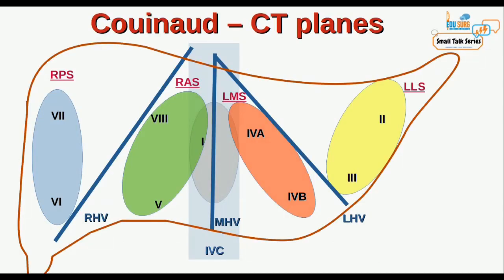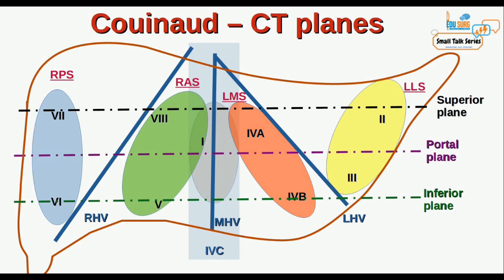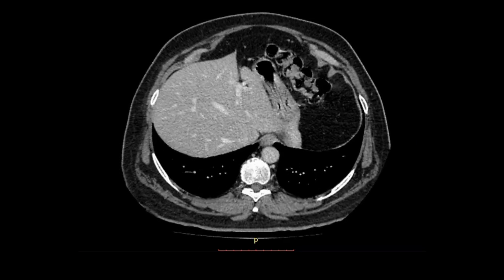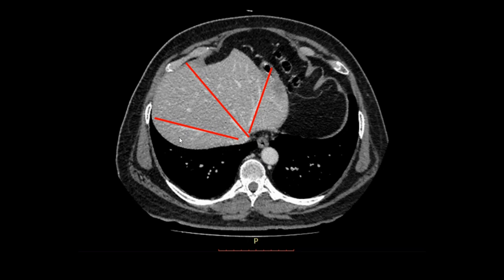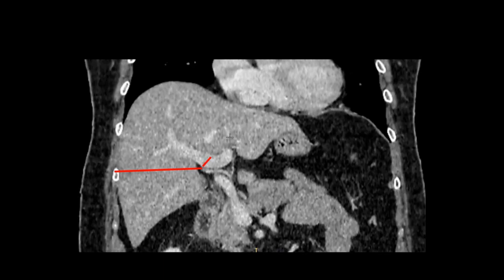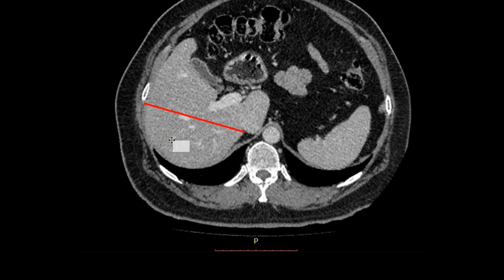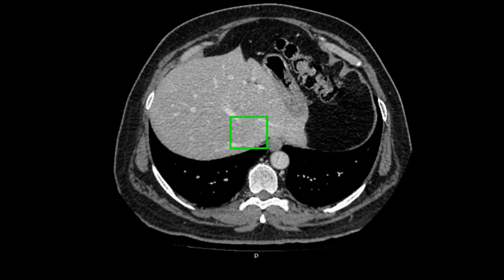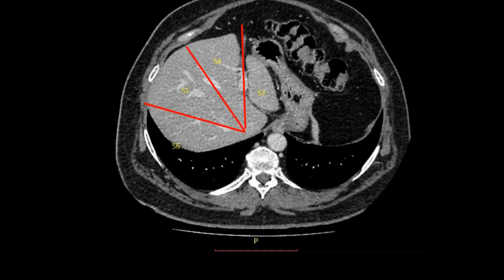Liver segments CT - Liver anatomy - Caudate anatomy - liver imaging - Understanding CT scan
Hello everyone!!

Thank you very much for your appreciation of our EDUSURG channel in the "small talk series" as well as the "step by step surgery series" that started last week with laparoscopic cholecystectomy.

Now, we get back to our liver anatomy STS series and finish the Basic liver anatomy series with the liver imaging and identification of liver segments on CT. We will be discussing some advanced liver anatomy concepts such as liver arterial variations and biliary variations in a separate video after the basic series is over so STAY TUNED for that...

In the current video, liver anatomy STS now enters its next phase where we discuss liver anatomy on a CT console.
A KEY POINT TO HIGHLIGHT here is "FOR ANY DOCTOR WHO WISHES TO MANAGE LIVER DISEASE PATIENTS, LEARN TO SEE THE SCANS FOR YOURSELF ON THE CONSOLE"
This is true for all diseases but, especially for liver and pancreas surgeries where a multidisciplinary discussion of the case with all is of paramount importance.

This video is, therefore, very important because we need to identify the liver segments on a CT scan as only then, can we identify lesions and plan surgeries on the liver.

Just for basics, Liver CT is called a TRIPHASIC scan LIVER PROTOCOL with
- Arterial phase or a late arterial phase
- Portal venous phase and
- Delayed or hepatic venous phase

This video series will help you understand the basics of liver anatomy and will help you in
- Writing surgery questions in the exam
- Answering the questions in practical exams
- Multiple choice questions on surgical anatomy
- Understanding and planning liver surgeries on the scan.

Also, LEAVE TOPICS, SUGGESTIONS in comments.